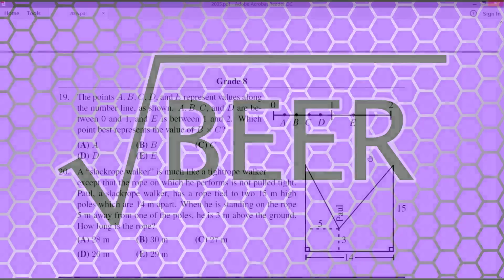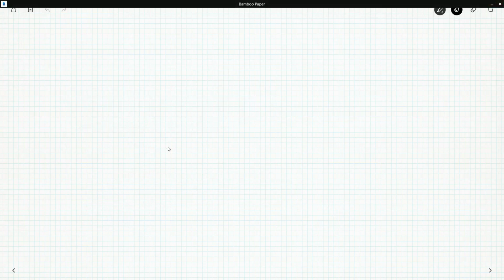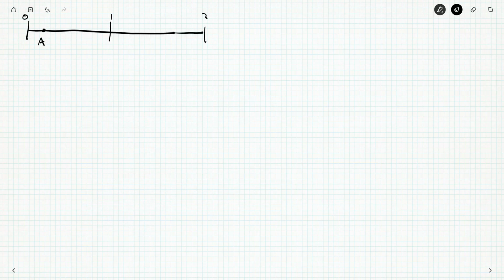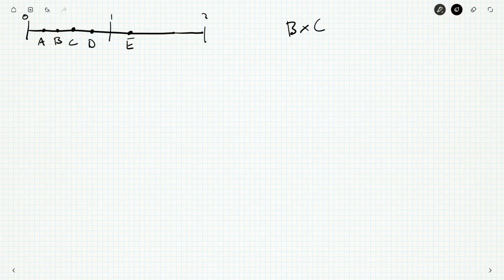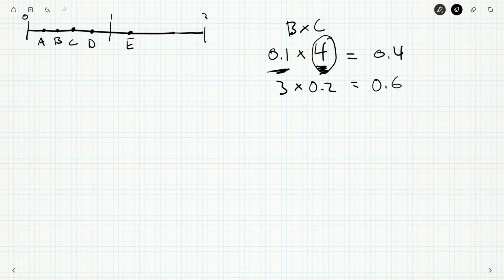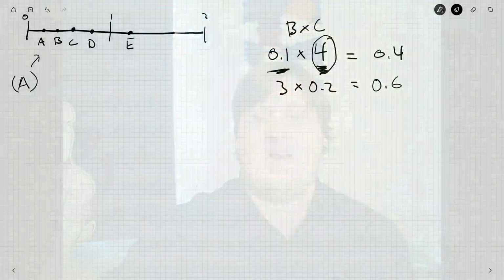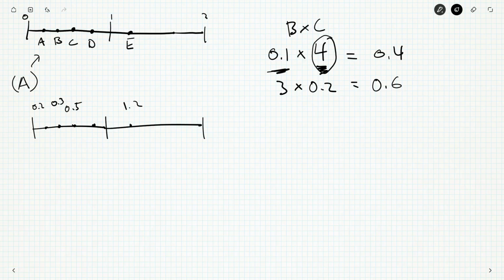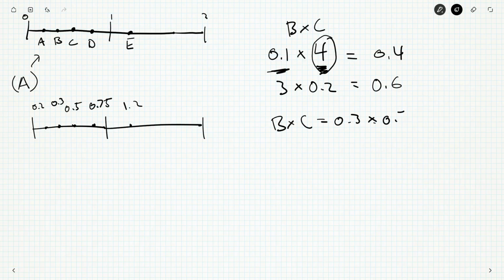Gauss 8 2005 19